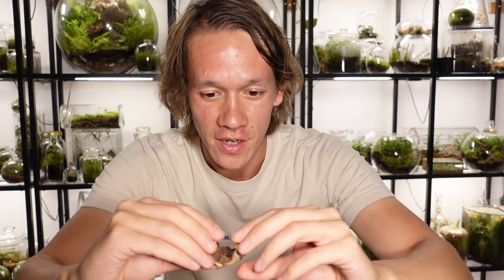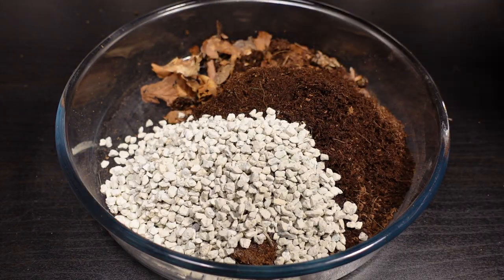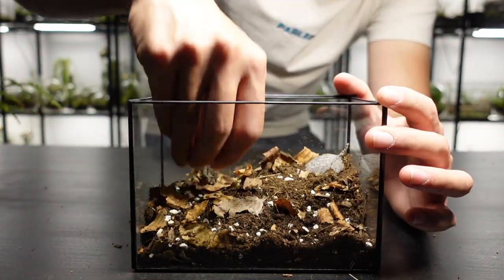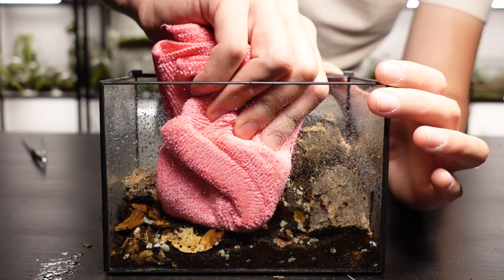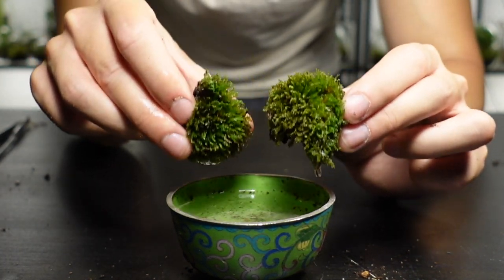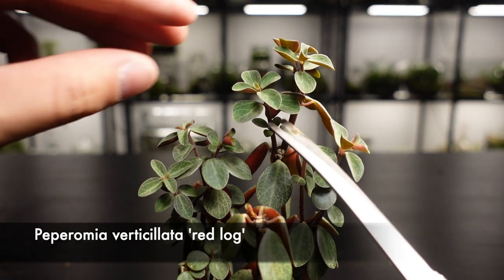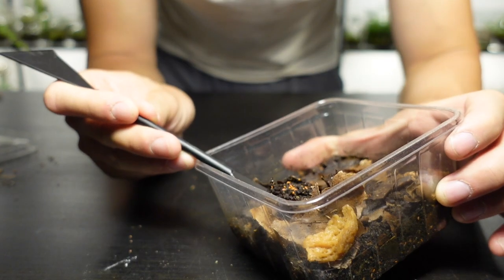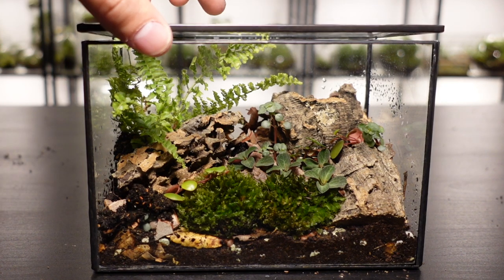I Made A Terrarium For A Micro Scorpion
My friend Adam sent me a tiny scorpion so I had to make it a terrarium! The species Liocheles australasiae and it’s also known as the pygmy wood scorpion. They’re fully carnivorous and will require additional feeding to survive. I’m excited to see how this terrarium turns out!

Light Bulb

LED Strip Lights Lights

Worm Castings